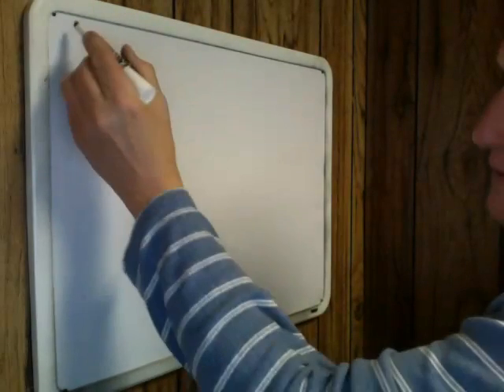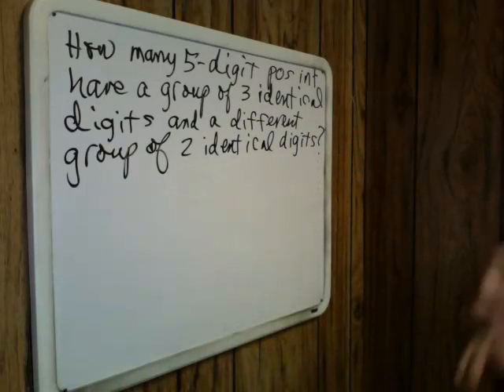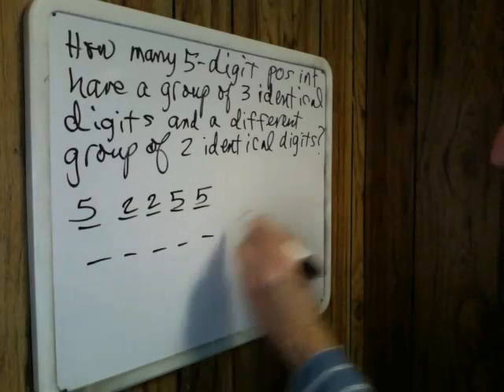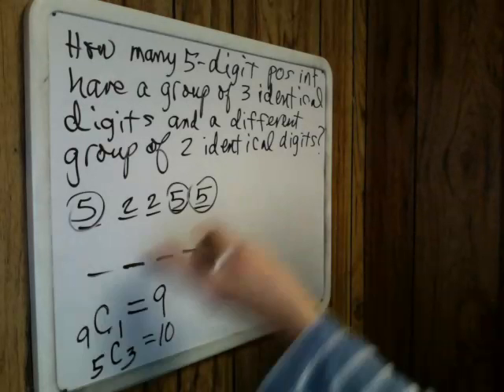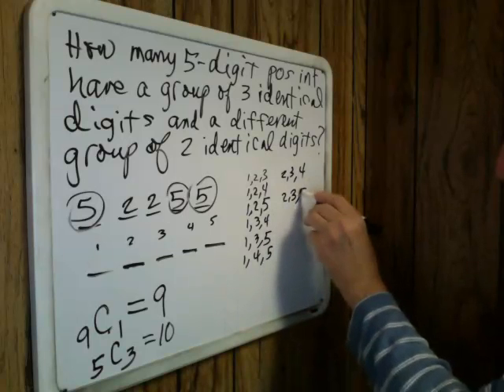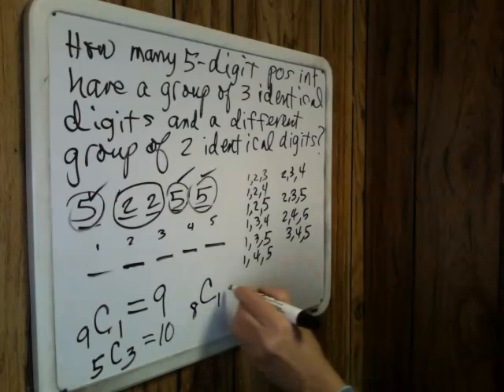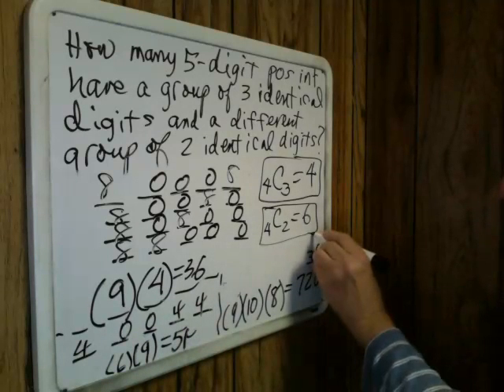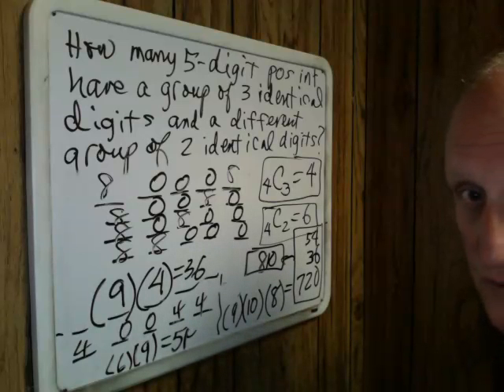Repeated digits counting problem 10-5-10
This video demonstrates a systematic approach to more sophisticated counting problems utilizing the Multiplication Principle, Combinations and analyzing by cases (mutually exclusive events). This problem can prepare you for test questions on this topic or for the higher level questions on the SAT and other standardized tests.  This question is a modification of a problem I posted on Twitter awhile ago and hopefully is less ambiguous. PLS COMMENT ON THE VIDEO TO LET ME KNOW IF IT MAKES SENSE OR NEEDS IMPROVEMENT!